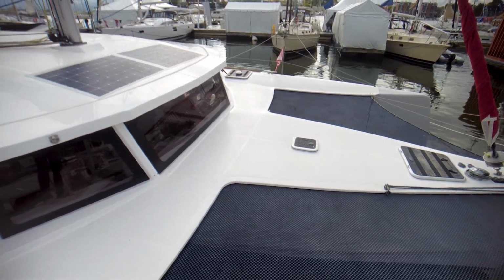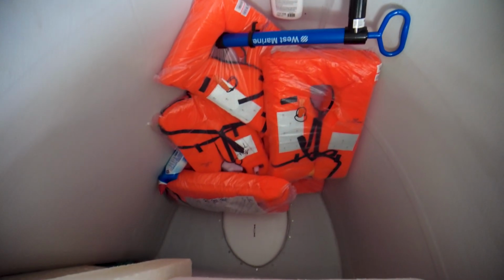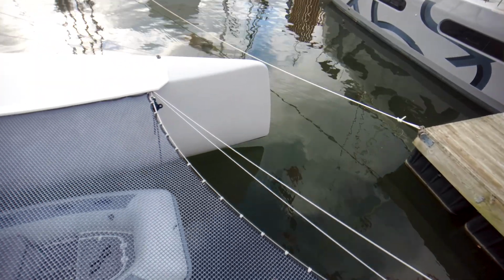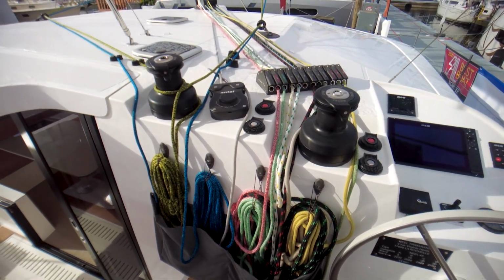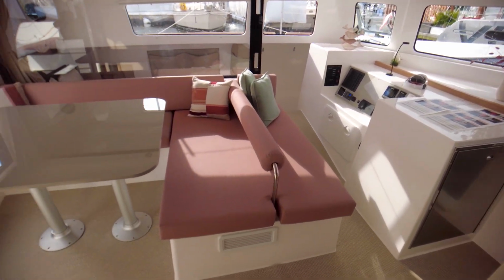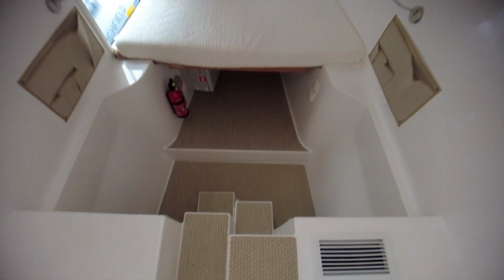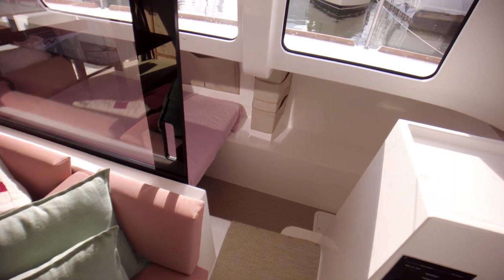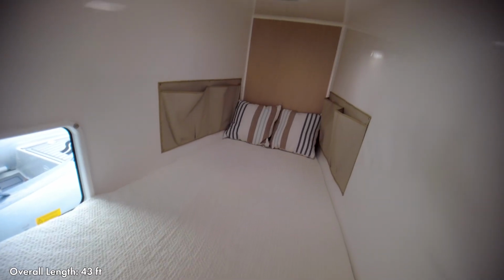This WEIRD Boat is Making Waves in the Cruising World [Full Tour] Learning the Lines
The Neel 43 offers a lot for a relative little. With more space than pretty much every other 43 foot cruising sailboat out there, and the ability to sail faster than most of them as well, she's definitely filling a need in the market right now.

Approximate MSRP (highly dependent on trim and options): $350-$450k USD